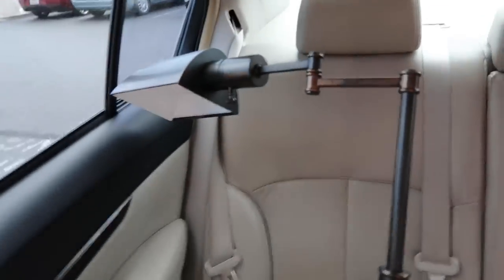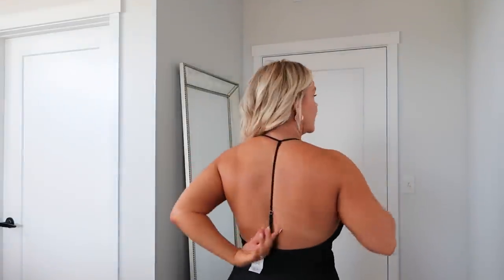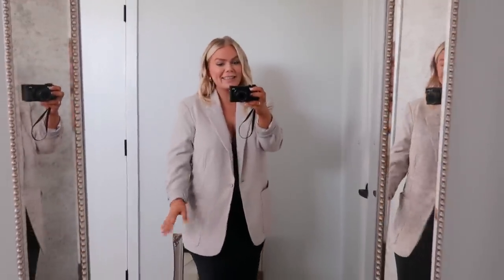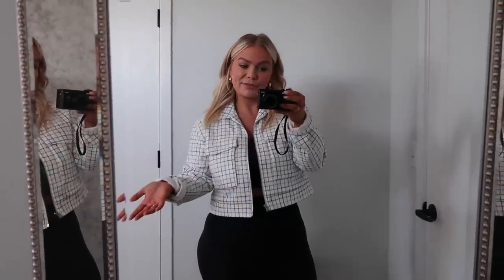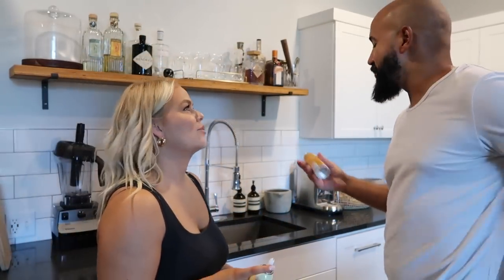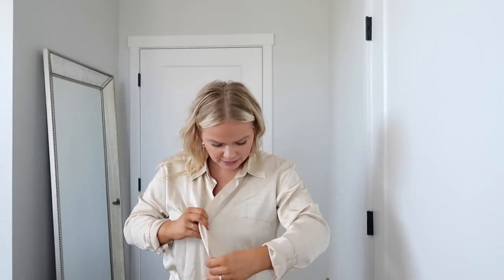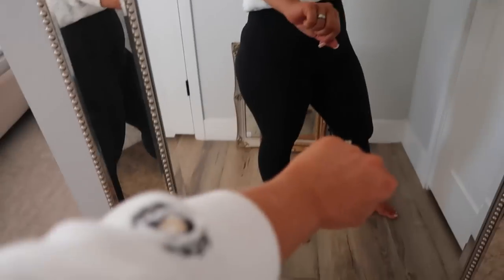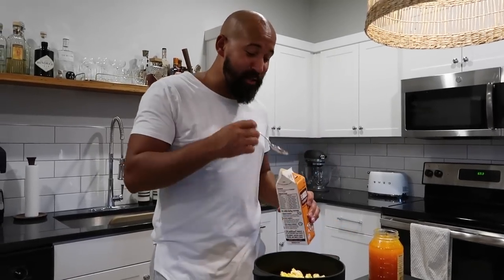Abercrombie Try-On Haul | Fall Fashion 2022 | Brandy Jackson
Today’s vlog is a Abercrombie Try-On Haul for some Fall Fashion 2022!

Gold hoops

Black Cropped Tank (size M)

Cardigan (size M)

Blazer (size M)

Long Black Silk Dress (size M)

Houndstooth Blazer Coat (size M)

Cropped Tweed Granny Chic Coat (size M)

Silk mini dress (size L) I recommend ordering your regular size

Silk Skirt (size L) I recommend ordering your regular size

Silk Shirt (size L)

Plaid Wool Blanket

Cropped Sweatshirt (size M)

Popcorn Butter & Seasoning

Popcorn Bowl

Seasoning Shaker

Hot Sauce

Camera Equipment:

Vlog Camera